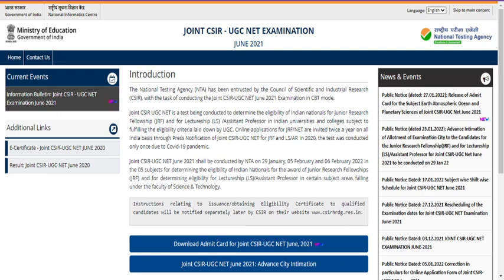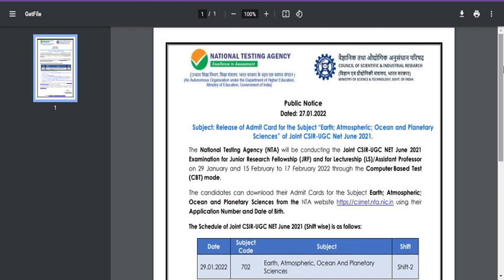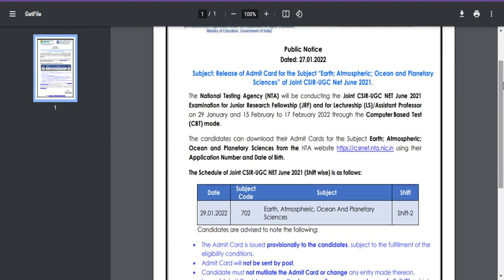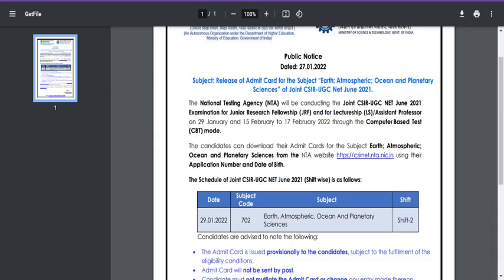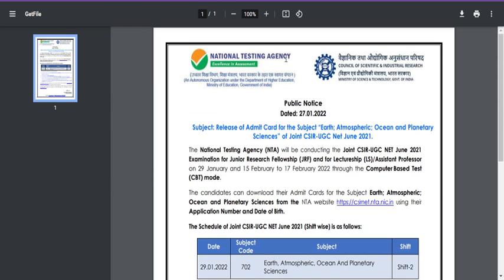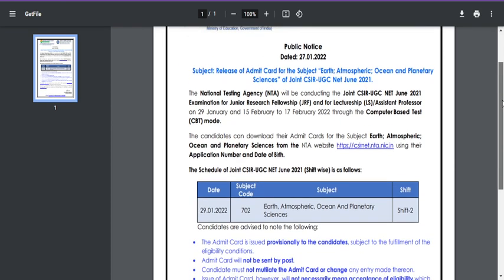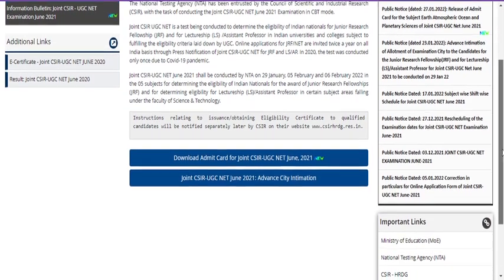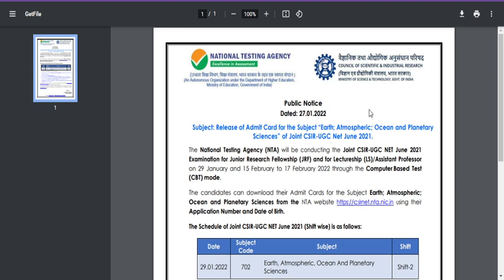Joint CSIR UGC NET Earth Science students!!A special Update for you alone!!Disappointed or Luckiest?